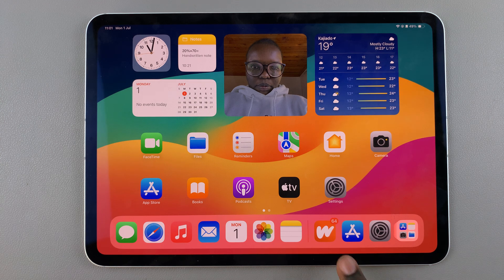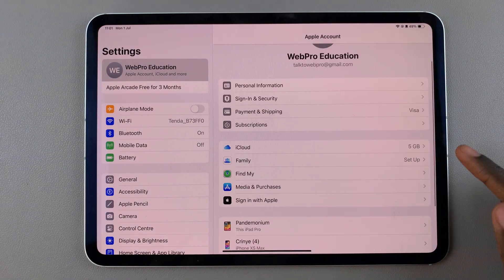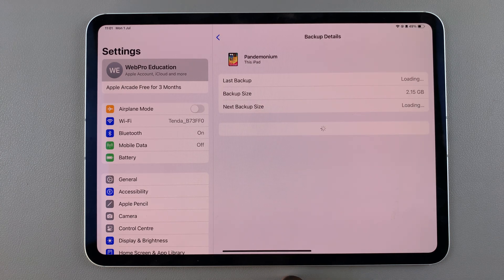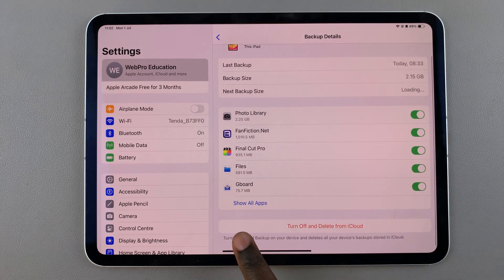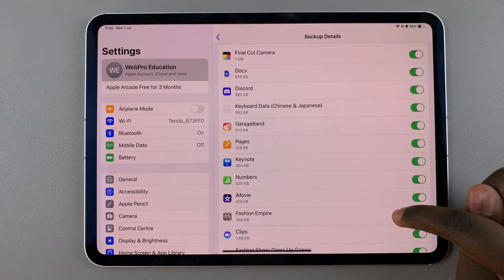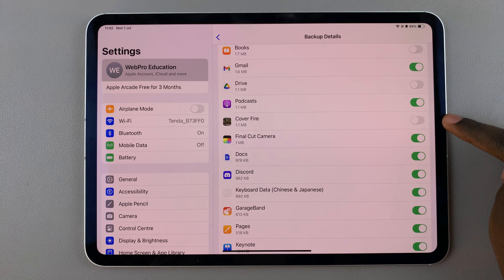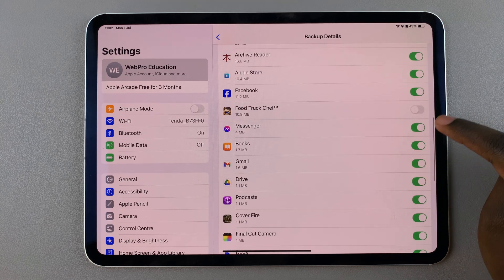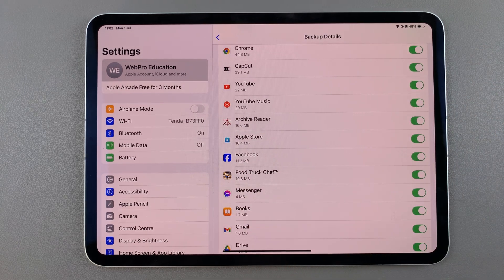How To Enable iCloud Backups For Specific Apps On iPad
Learn How To Turn ON iCloud Backups For Specific Apps On iPad.

iCloud provides a convenient way to back up your iPad, ensuring that your data is safe and easily recoverable. While iCloud can automatically back up your entire device, you might want to customize which apps and data are included in these backups. Here’s a step-by-step guide on how to enable iCloud backups for specific apps on your iPad.

How To Enable iCloud Backups For Specific Apps On iPad (Turn ON iCloud Backups For Specific Apps iPad)

Begin by opening the settings app on your iPad. Then, tap on your Apple ID information within the settings app. Following this, tap on "iCloud" and then select "iCloud Backup."

At this point, scroll down to the bottom and find the devices linked to your iCloud. Tap on your iPad and you'll see all the apps that iCloud is enabled. From here, tap on "Show All Apps" to view all the applications.

To enable iCloud backup for apps, find the app you'd like and you'll notice a toggle switch next to it. Toggle this switch to the ON position to enable this feature. Repeat the process if you'd like to enable iCloud backups for other applications.

Apple iPad Pro 13-Inch (M4):

Apple iPad Pro 11-Inch (M4):

Cell Phone Tripod Adapter